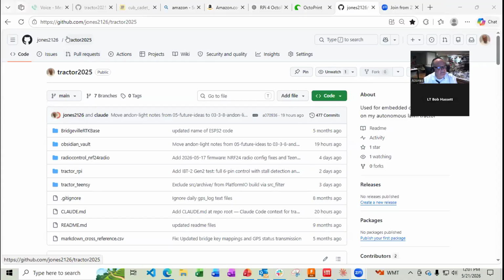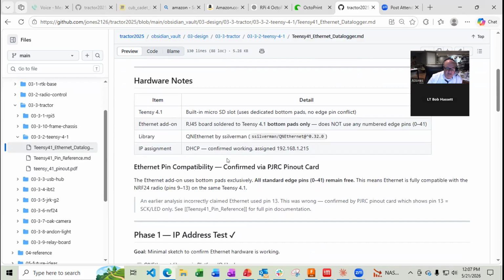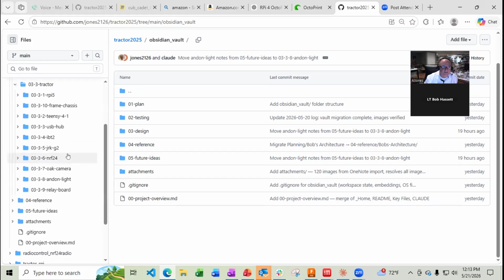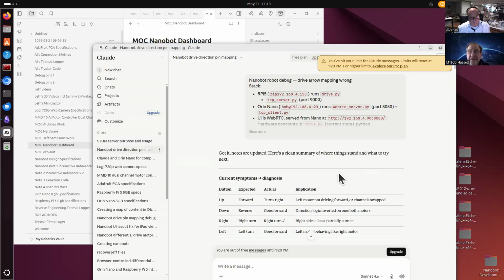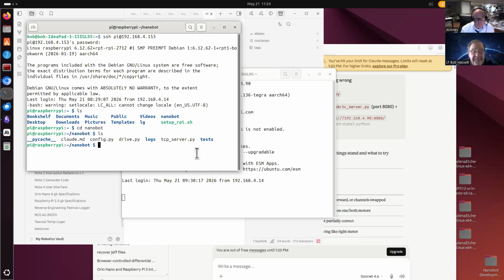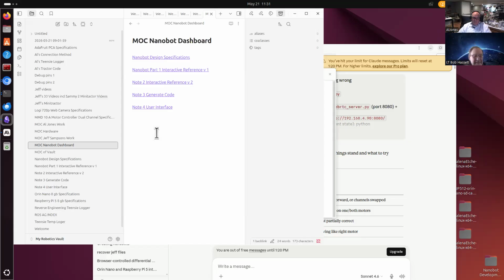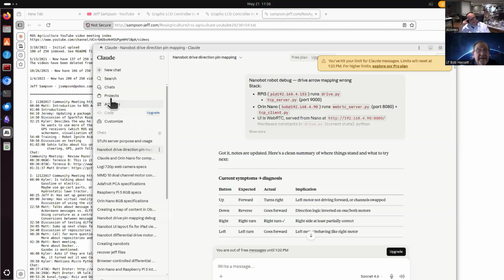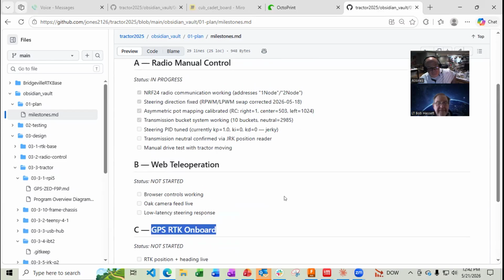Lawn Tractor Automation Meeting 05212026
Review of using GitHub, Obsidian Vault and Claude Code on Ubuntu for tractor automation project.